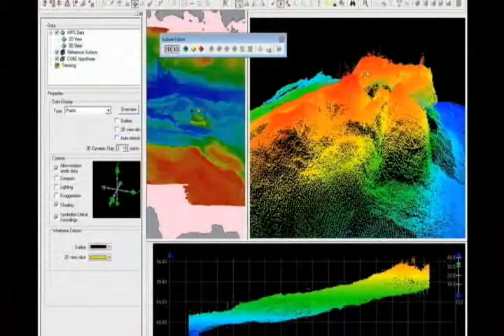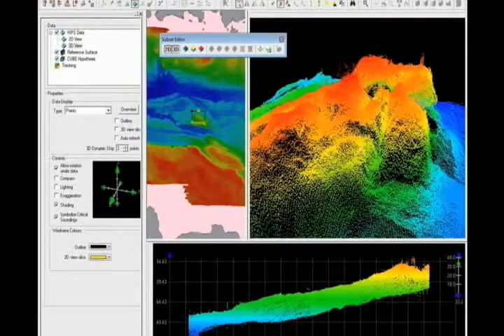Sonar Processing with HIPS & SIPS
The CARIS HIPS & SIPS Product Manager explains the attributes that makes HIPS & SIPS the most comprehensive hydrographic and sonar data processing software available.